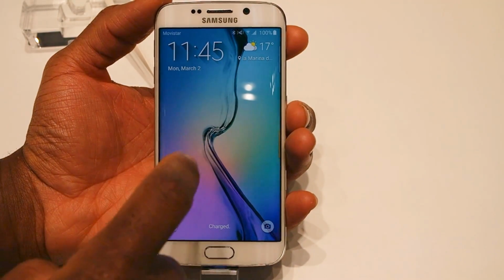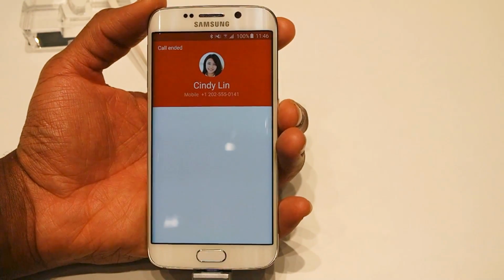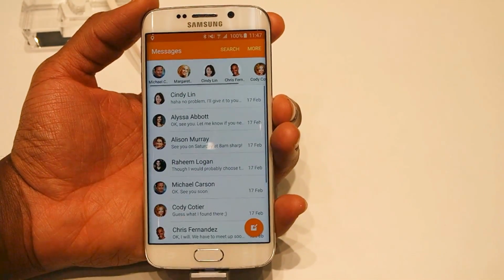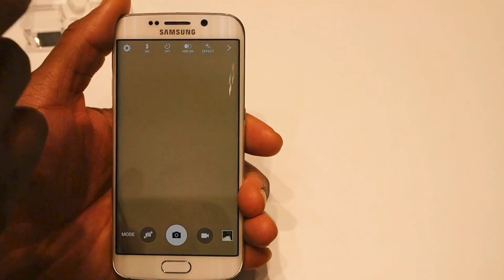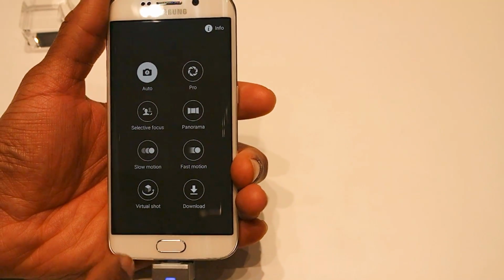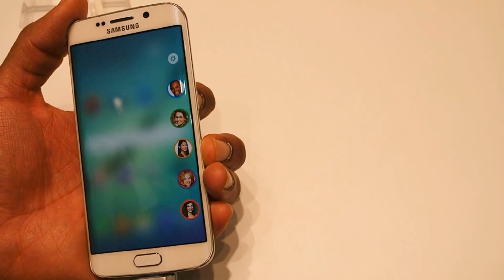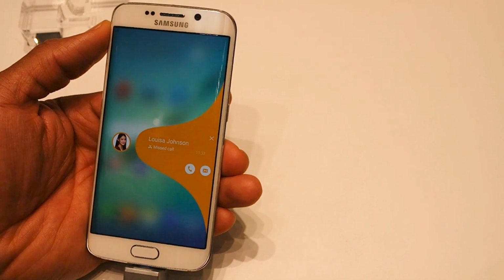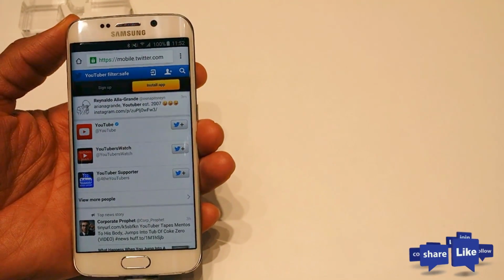TouchWiz Walkthrough on the Galaxy S6 Edge